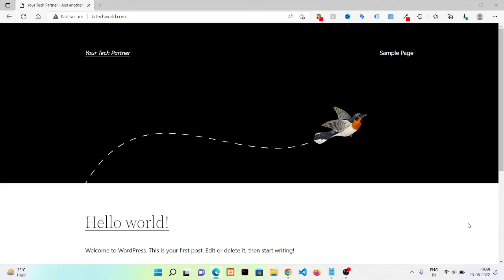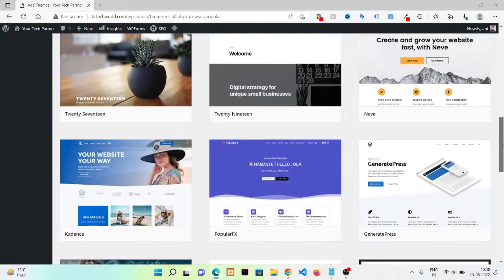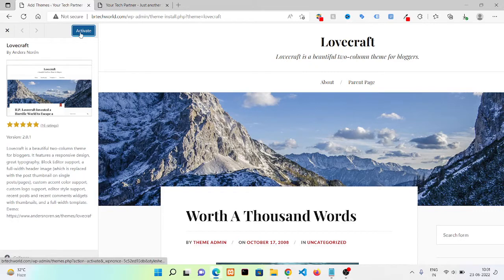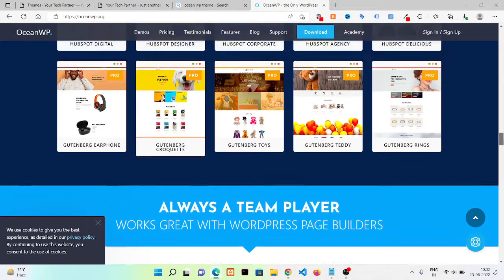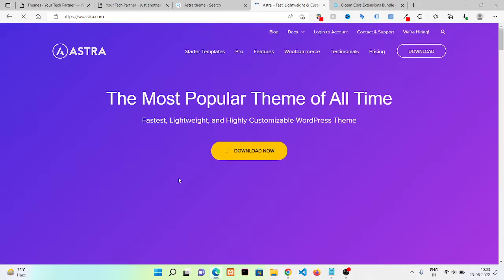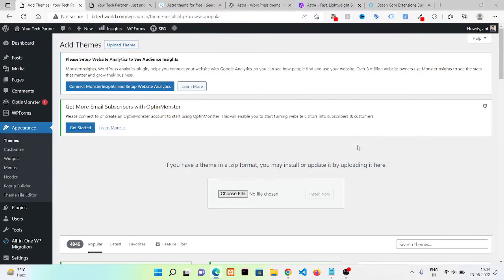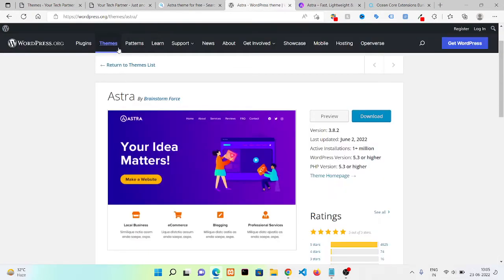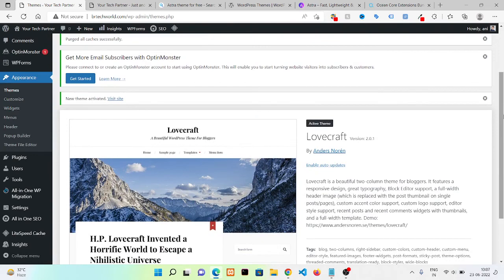How to install theme on Wordpress as Beginner in 2022